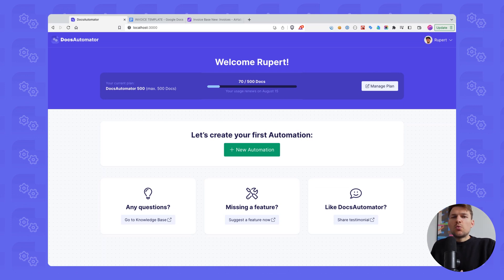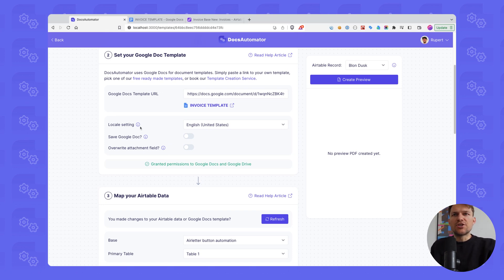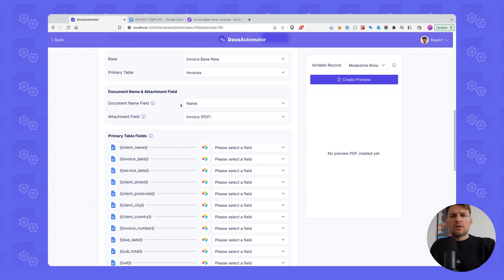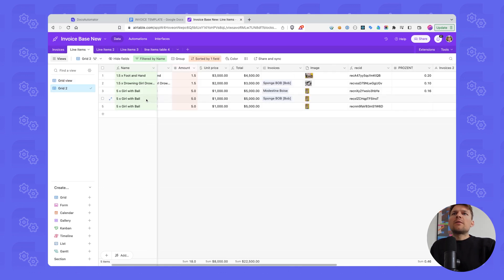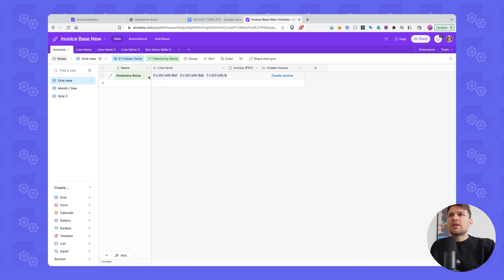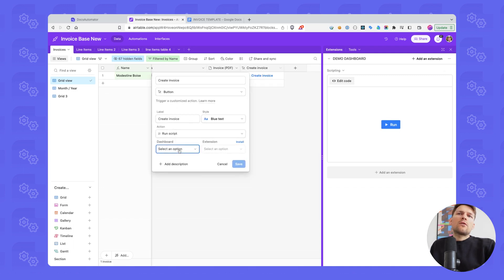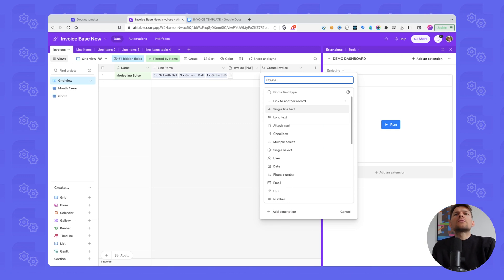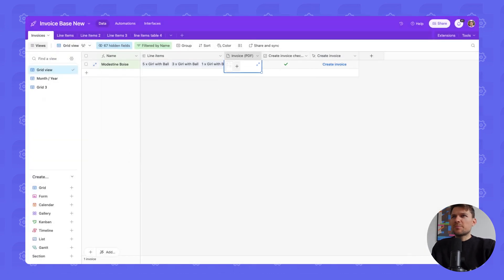DocsAutomator v2 — Airtable Document Creation (incl. line items)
Welcome to a deep dive on how to create documents from your Airtable data, using DocsAutomator and Google Docs.